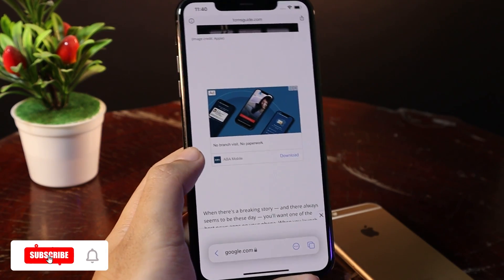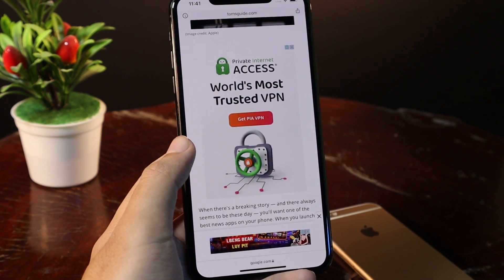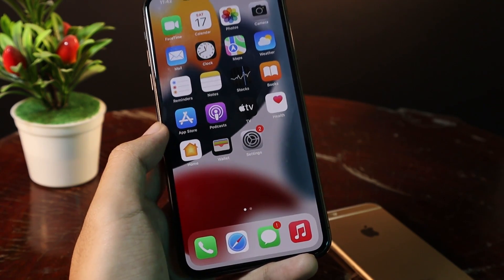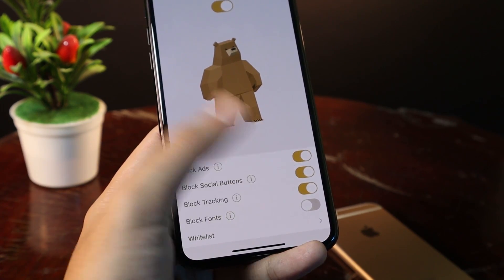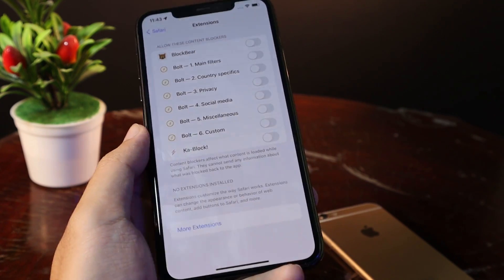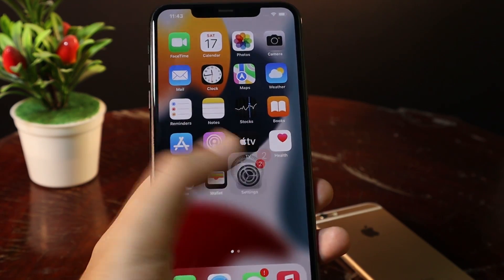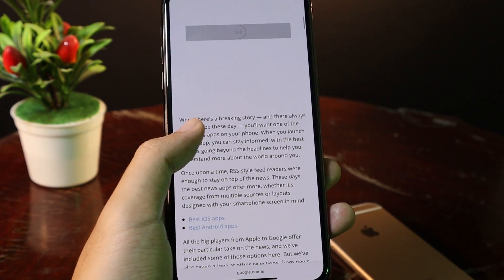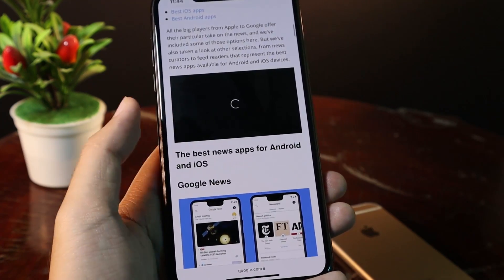How to BLOCK Ads in Safari on Any iPhone